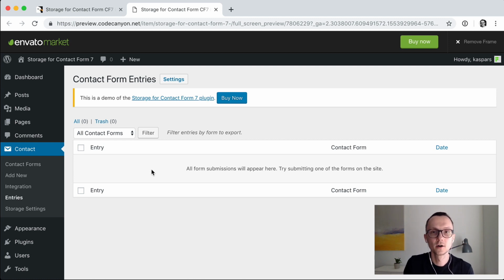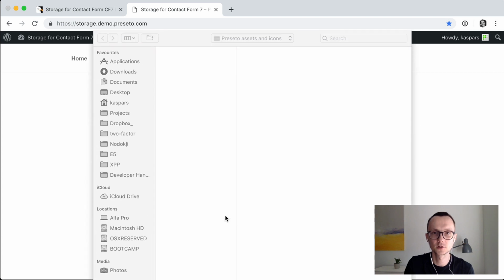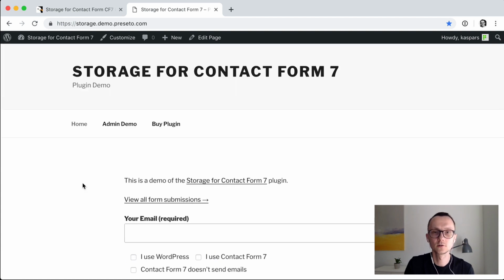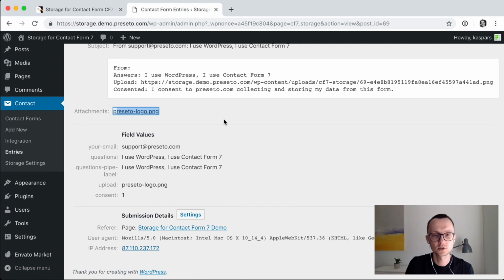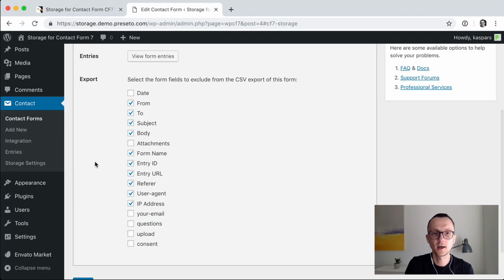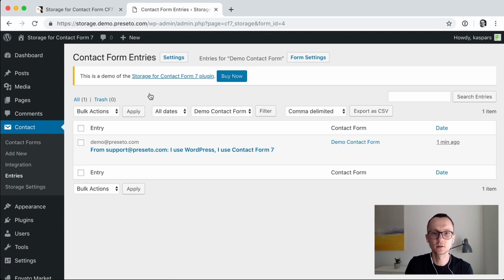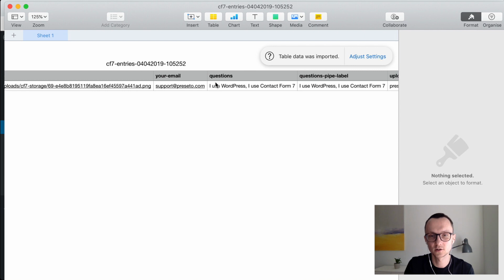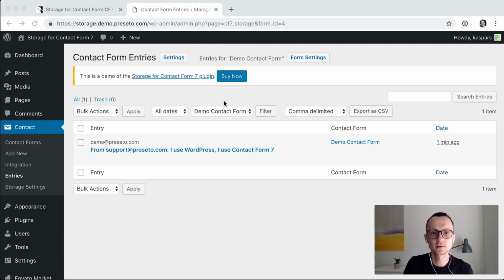Storage for Contact Form 7 plugin for WordPress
Contact Form 7 not sending emails? This plugin stores all form submissions safely in the WordPress database, including large attachments

All contact form entries and business leads are stored safely even if the e-mail notifications go missing or get deleted.

While this plugin doesn’t guarantee GDPR compliance, it offers the following functionality to help with that:

- Easily delete form entry data, meta information and uploaded attachments.
- Disable storing user IP address and browser information.

This plugin is developed and maintained by Kaspars Dambis who is a WordPress core contributor and professional WordPress developer since 2007. All support requests are handled by the plugin author.

All form submissions are stored in the WordPress backend in addition to being sent via e-mail. E-mail delivery is never 100% reliable and having a backup of all contact entries will ensure you never miss a lead or inquiry.